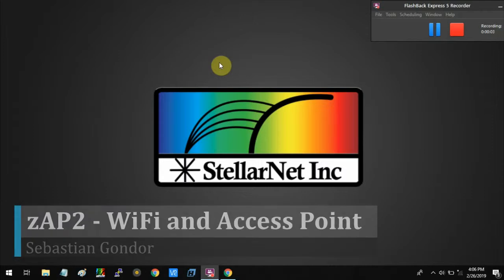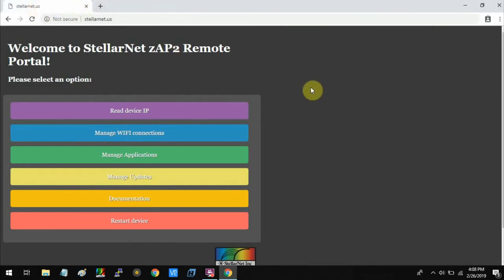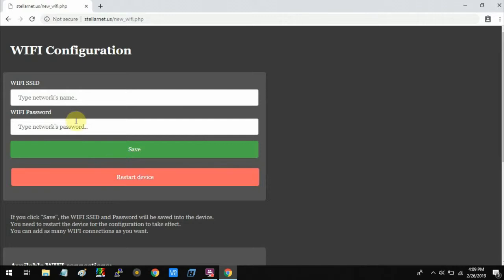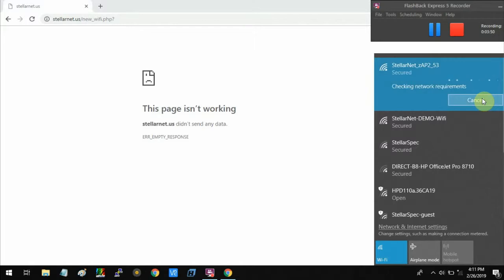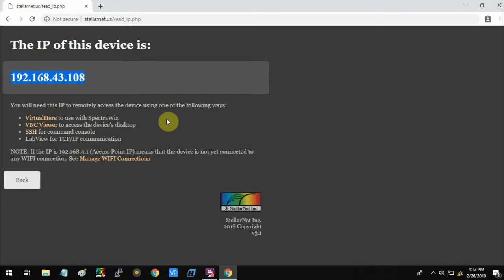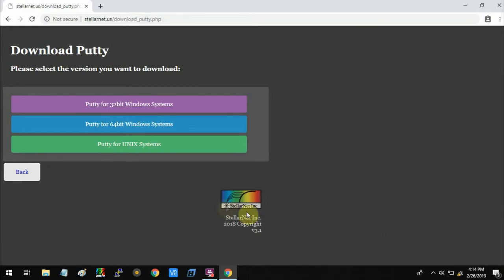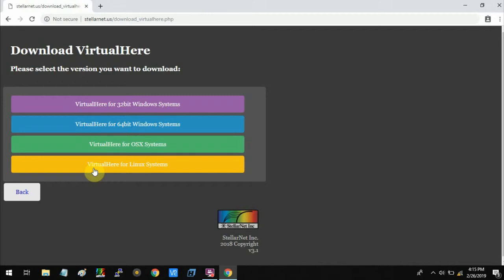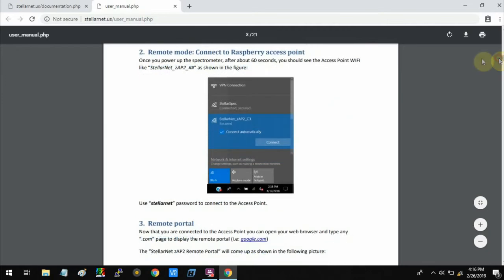WiFi Spectrometer using zAP2 Access Point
Tutorial video using StellarNet zAP2 WiFi spectrometer upgrade using web portal and access point.